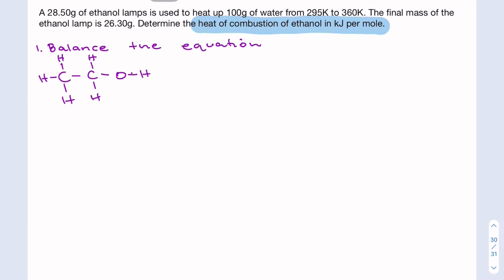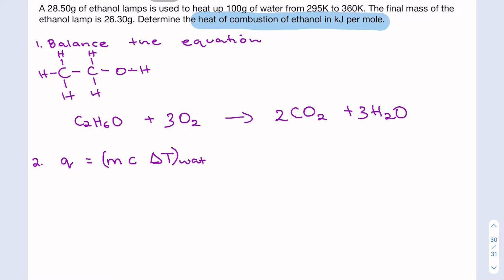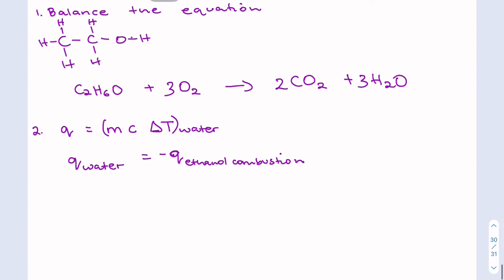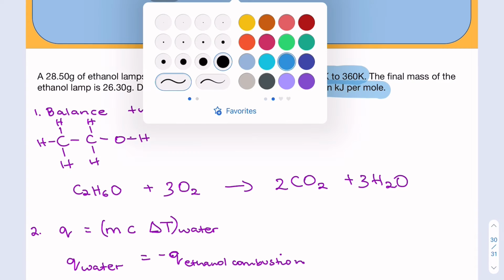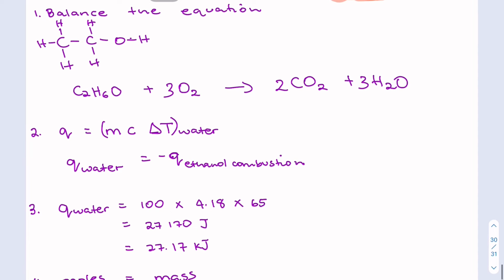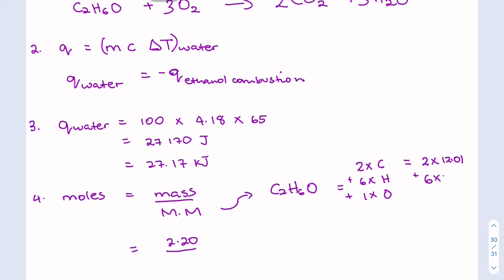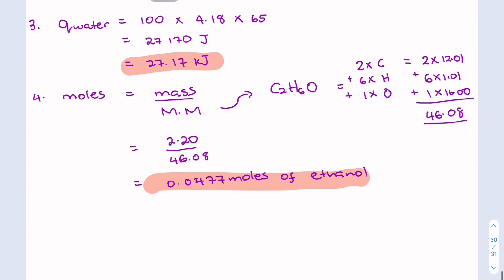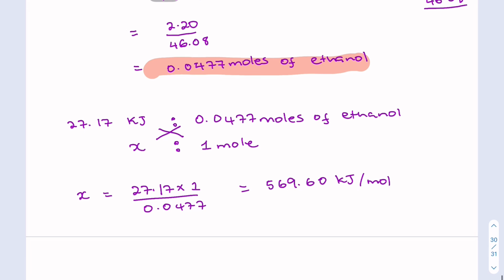Heat of combustion